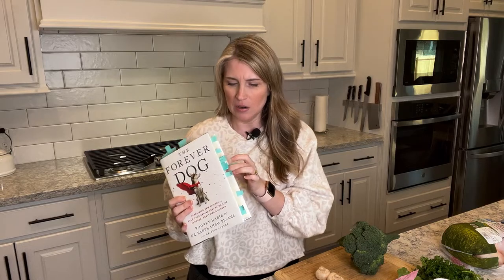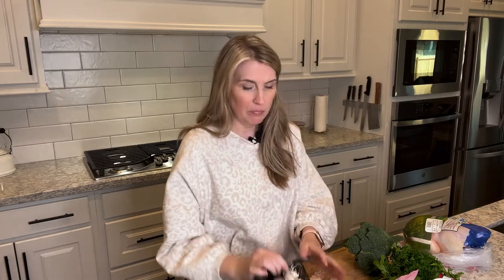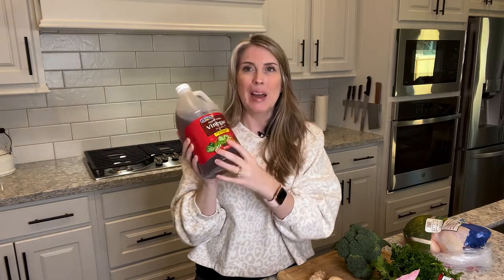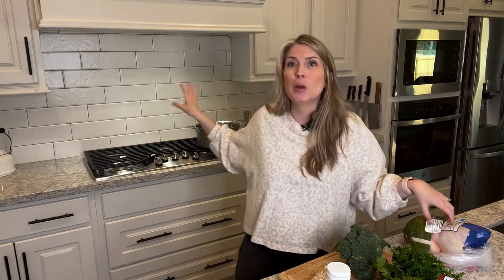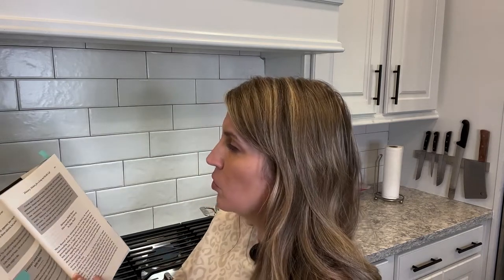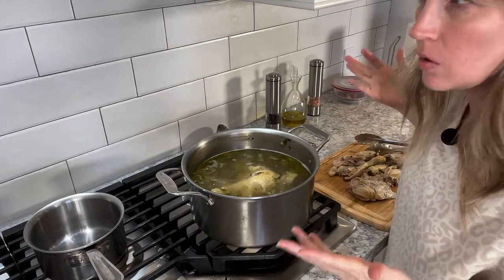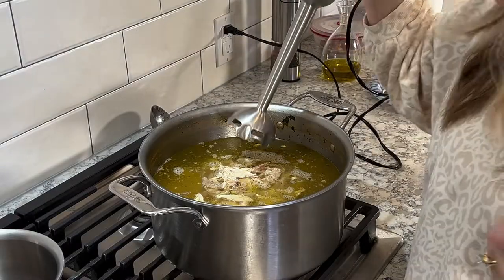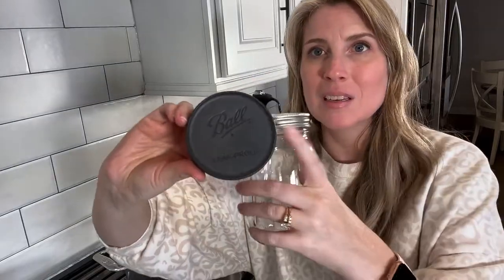How To Make Bone Broth For Dogs Longevity Junkie Bone Broth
💚Check my Linktree 🌳 for links to dog 🐶 training (book, videos, courses)

🔗🔗🔗 Links discussed in this video ⬇️

The Forever Dog book

Mason jar lids

Mason jar canning funnel

Emersion blender